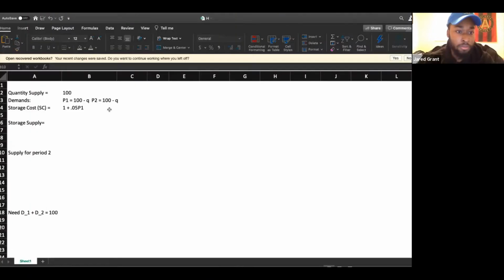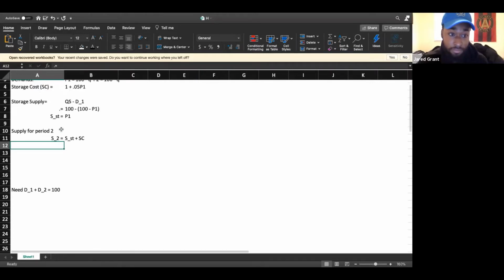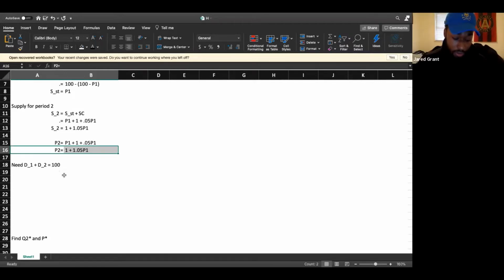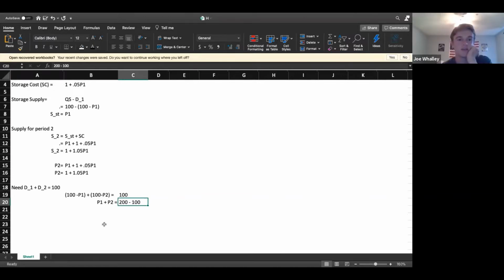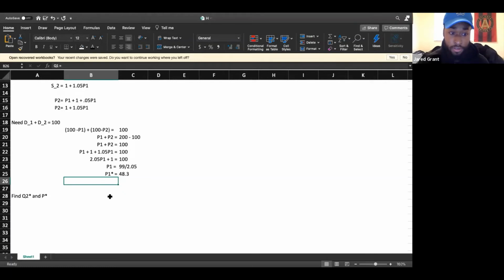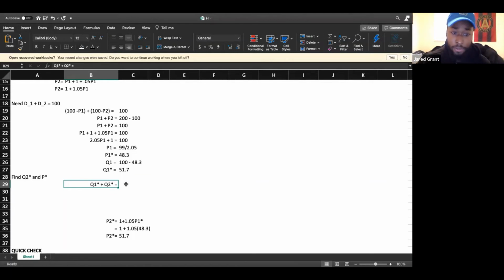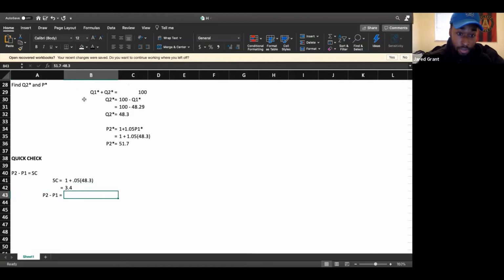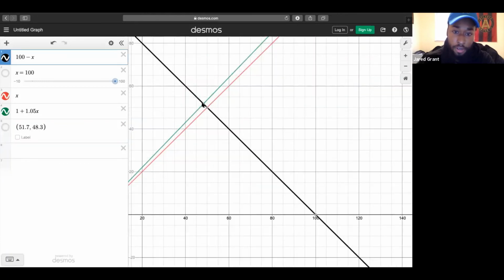Class Lecture - September 16 2020